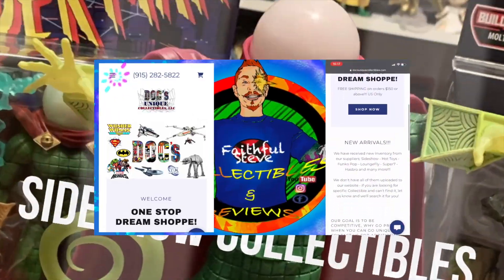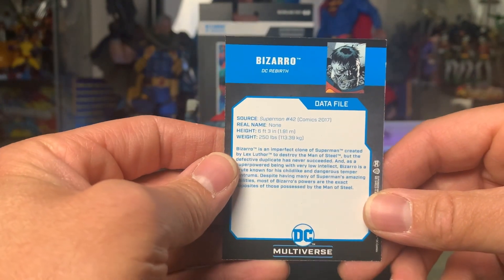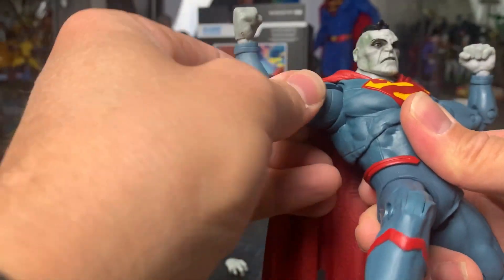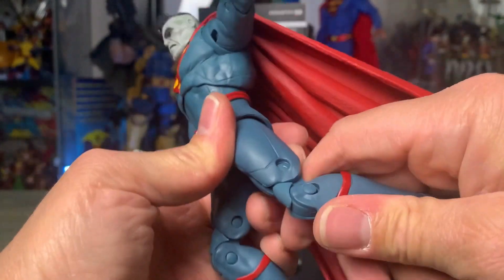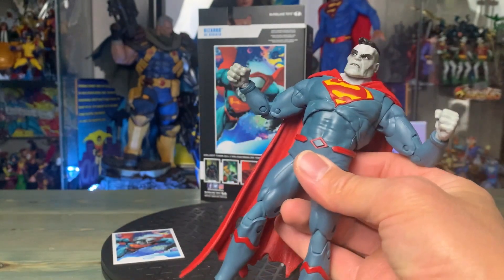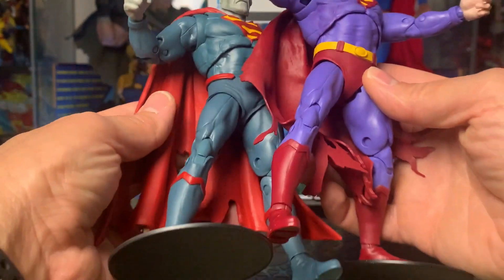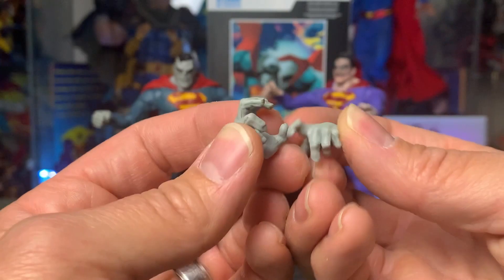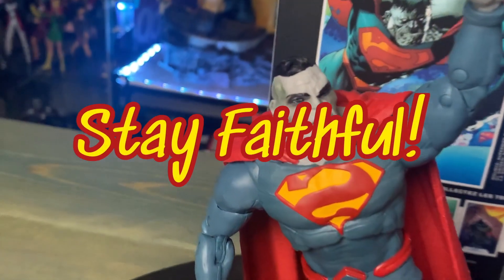Bizzaro | DC Multiverse | McFarlane Toys | Unboxing and Review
Bizarro has landed in the McFarlane toy line for DC Multiverse toys.

Sun City Toys (Manny Neri) message him for all your toy needs

Statue and collectibles
Doc’s Unique Collectibles

Musician: OB Prada👑